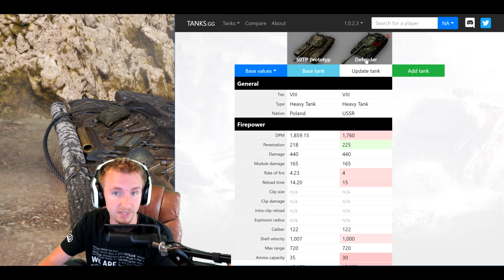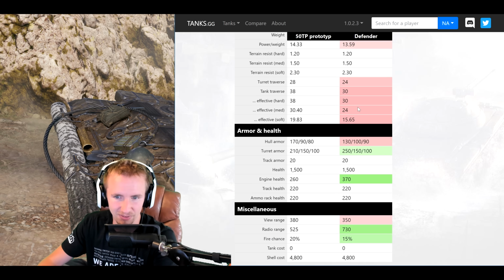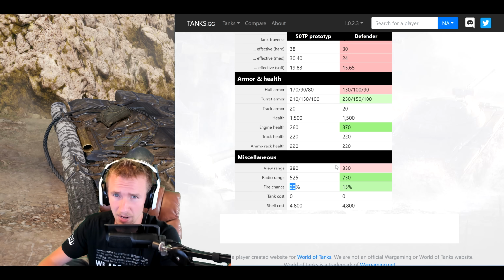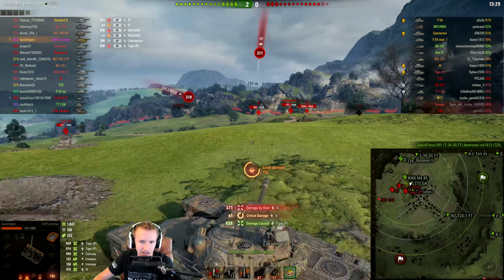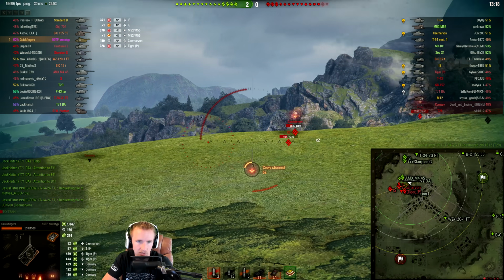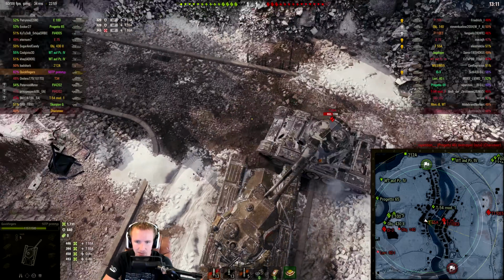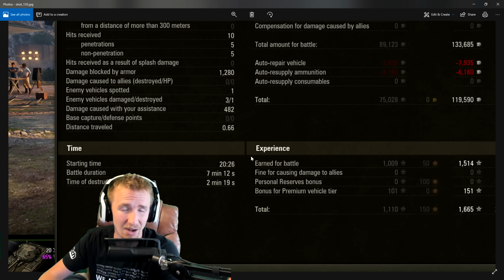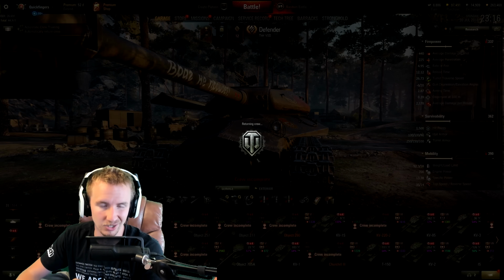World of Tanks || 50TP Prototyp - Tank Preview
World of Tanks - 50TP Prototyp. With the Polish tech tree imminent a T8 premium heavy, the 50TP Prototyp, rides into battle - but is it any good? Find out all you need to know here!